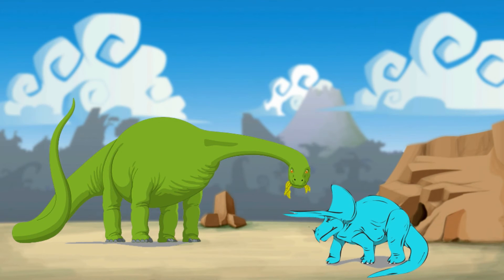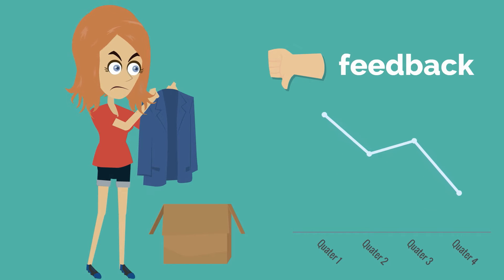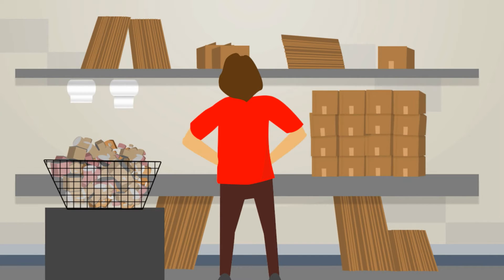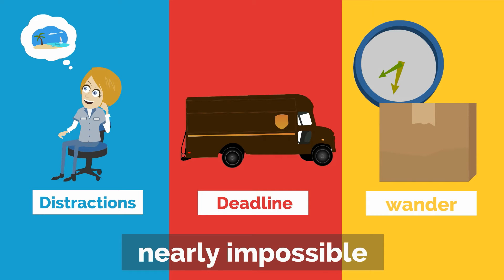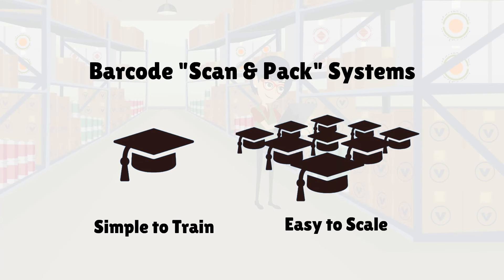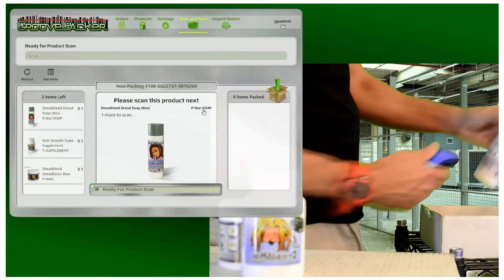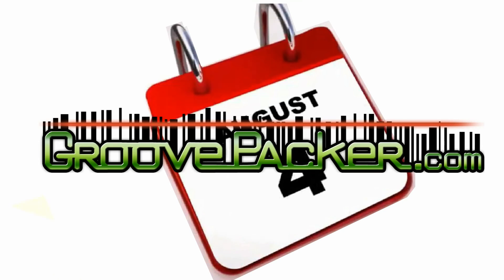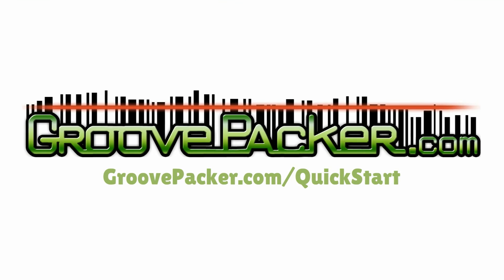Scan & Pack Barcode QC - GroovePacker - Stop Shipping Errors in ShipStation, Shipworks & more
Are you looking for a solution to Shipping / Packing errors? Tired of the waste, cost and bad feedback that results? We have a simple solution that will work with your current shipping workflow and eliminate packing mistakes while tracking your physical inventory.